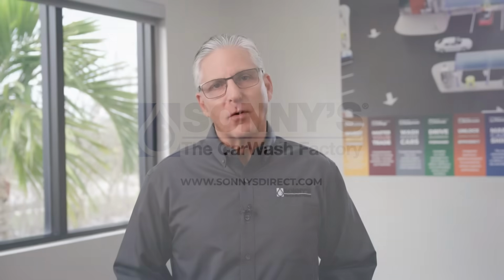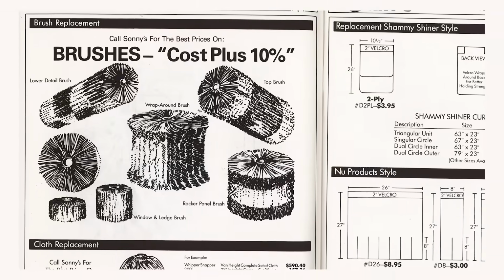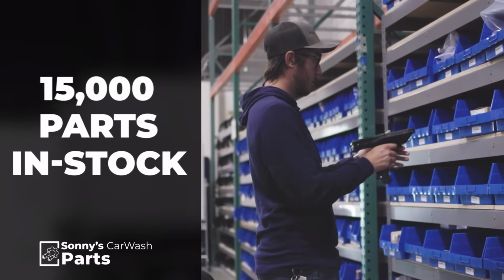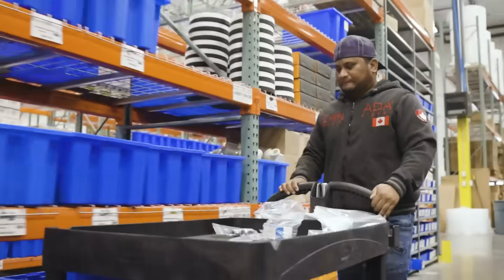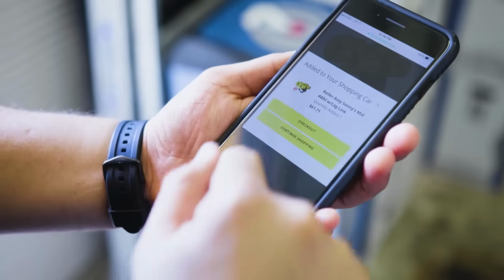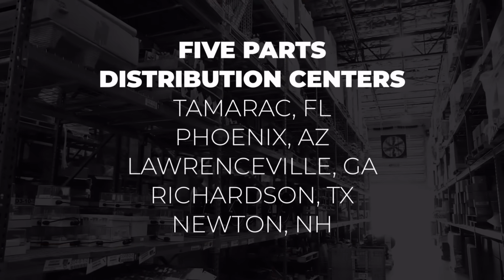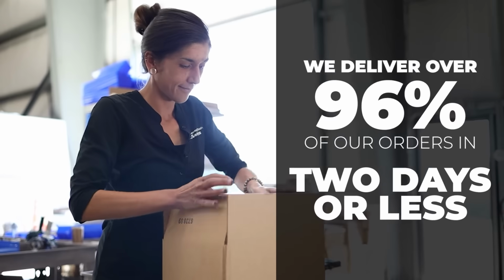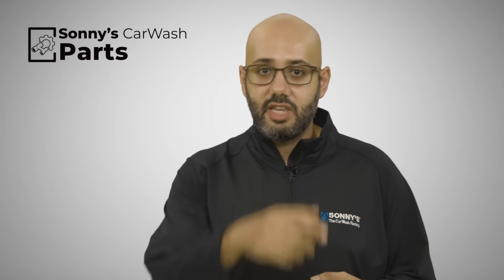Sonny’s CarWash Parts: Nationwide Distribution Expansion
At Sonny’s CarWash Parts, we deliver. We are committed to making car washing easy. We know that uptime and reliability are key components to running a successful car wash operation. With a nationwide distribution that includes 5 distribution centers and 17 stockrooms, and over 15,000 parts in stock and available for two-day shipping, we have the parts, people, and systems in place so you can - keep on washing.